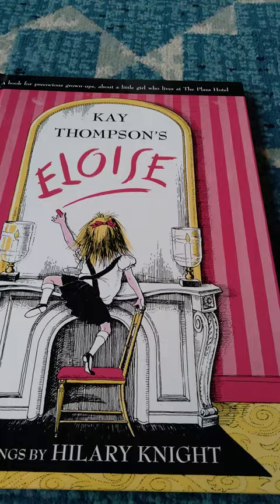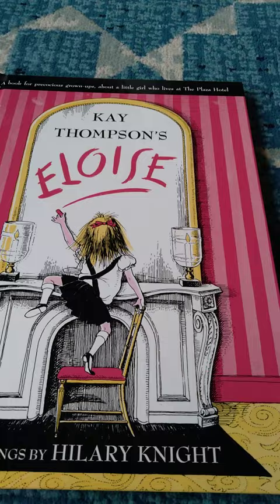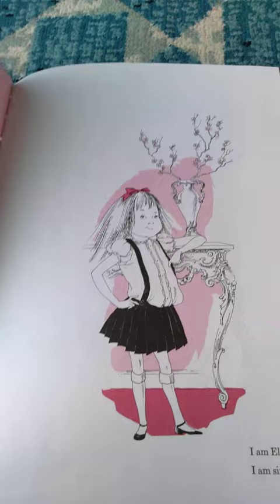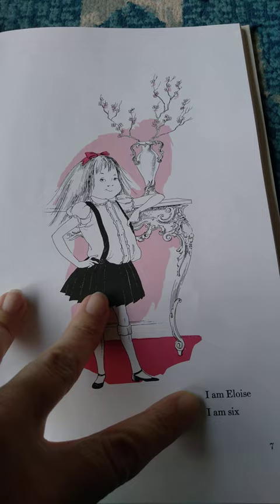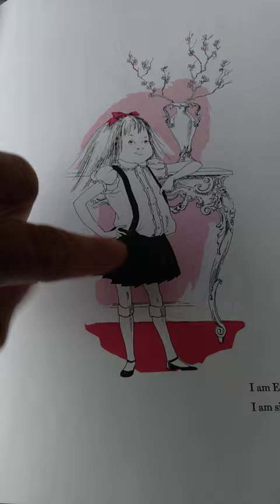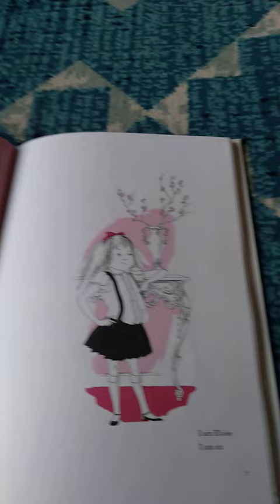Kay Thompson's Eloise